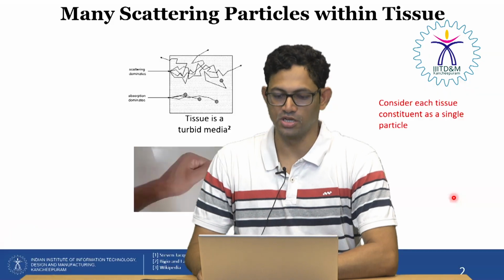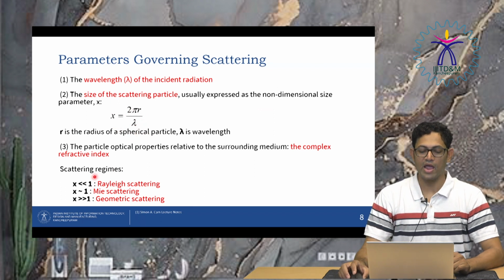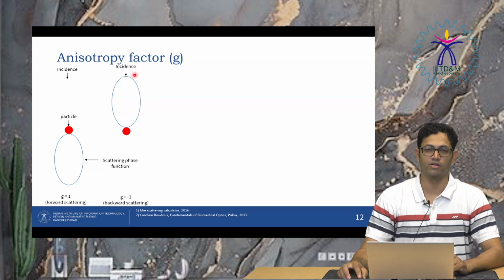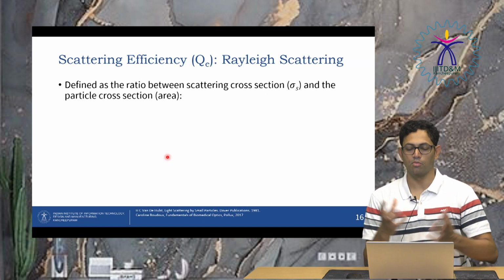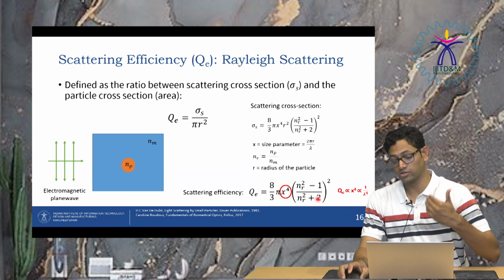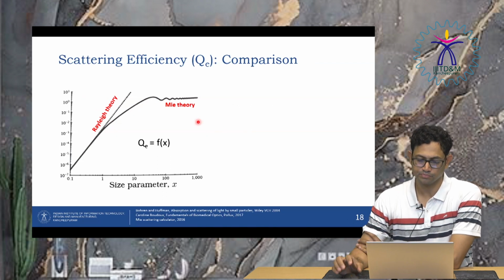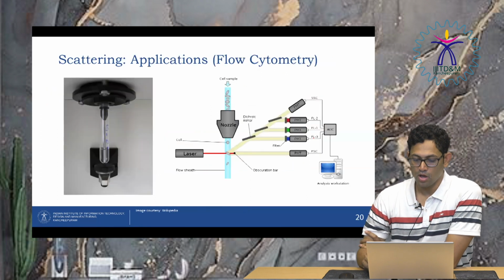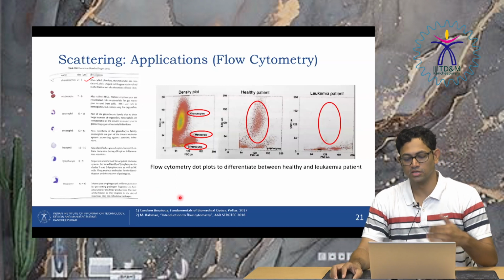Lecture 14: Tissue Scattering Part 1 (Basics)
In this session, we discuss about the different parametrs used to quantify tissue scattering such as size parameter, anisotropy factor, scattering phase functions.  The Rayleigh and Mie Scattering are introduced.